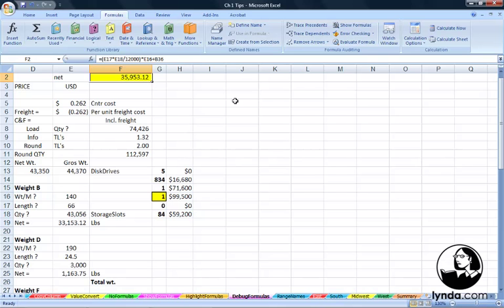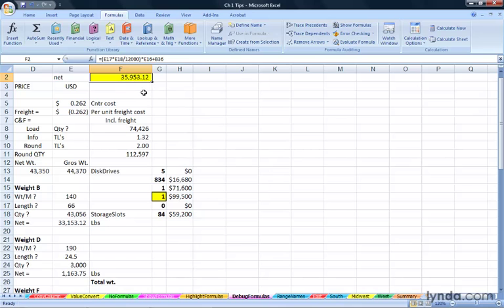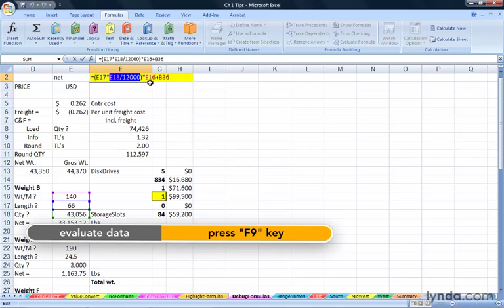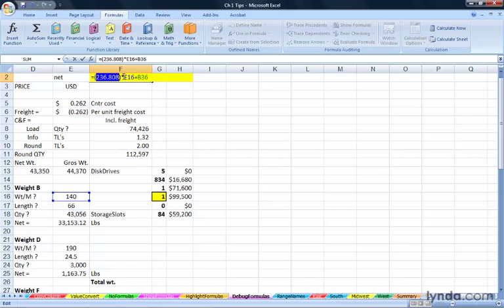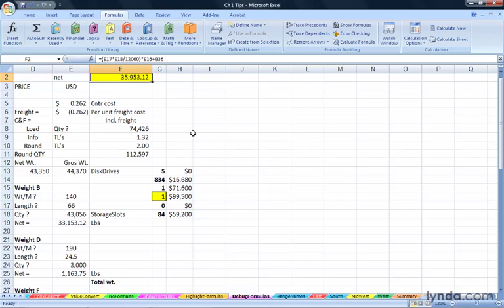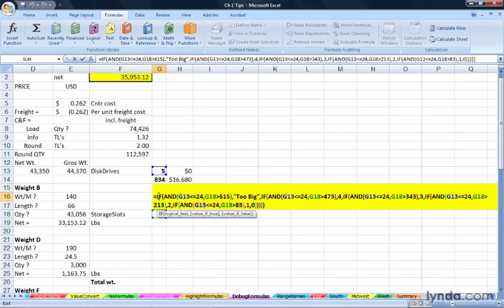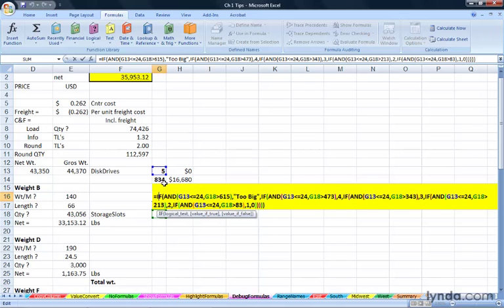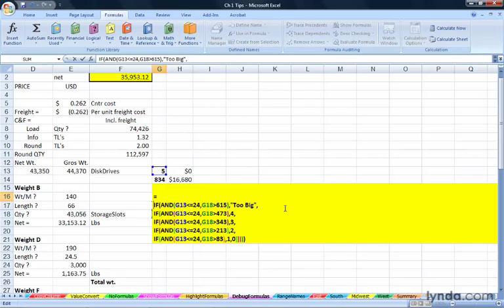Simplifying debugging formulas - Advance Excel Training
* Simplifying debugging formulas